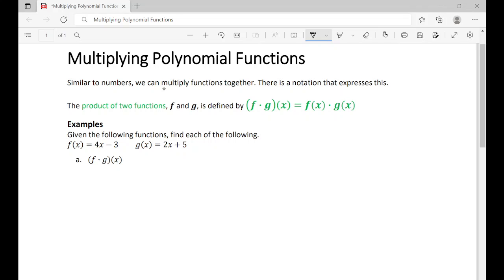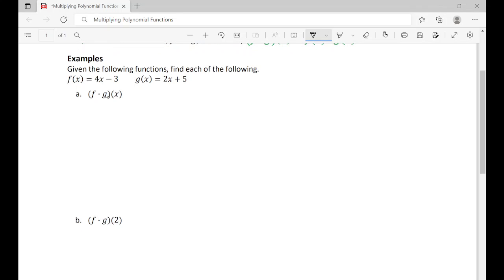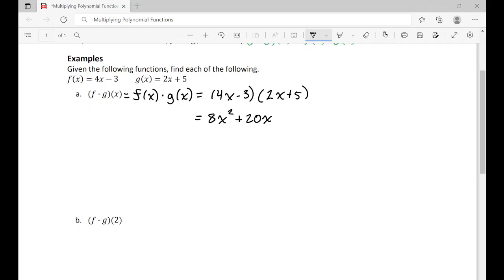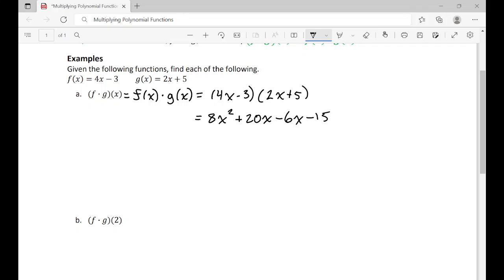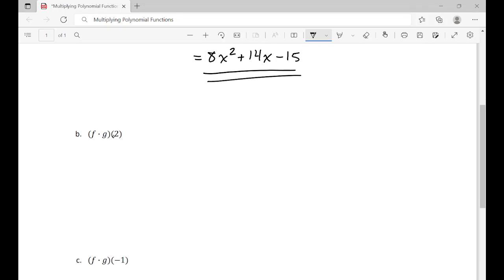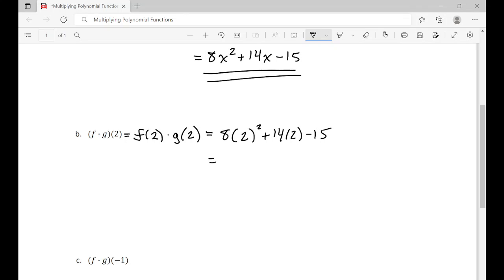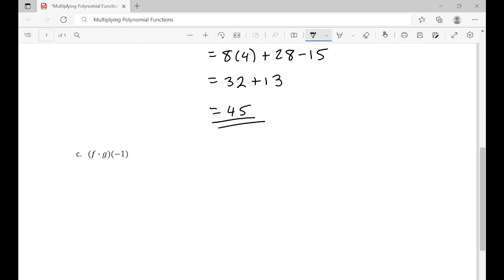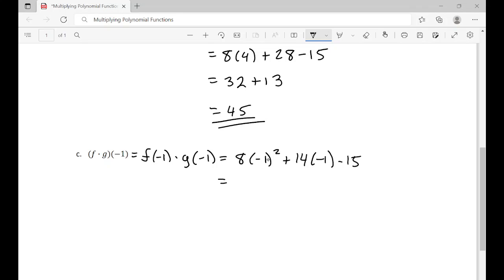Multiplying Polynomial Functions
A few examples showing how to multiply polynomial functions.